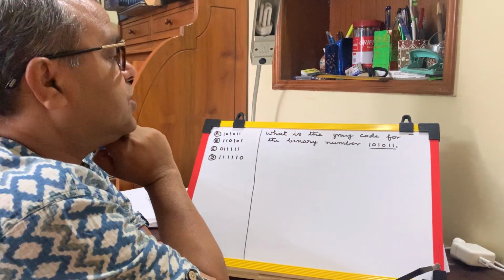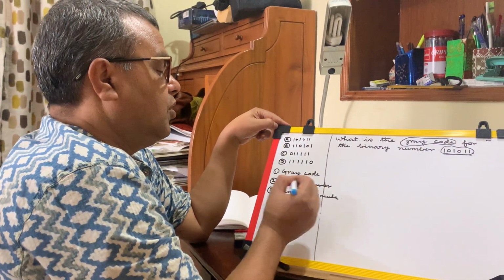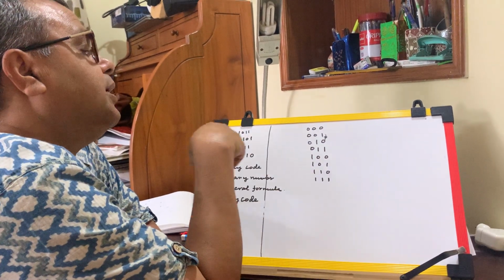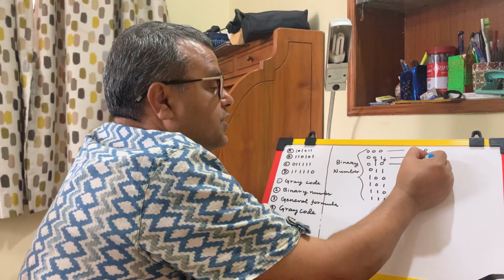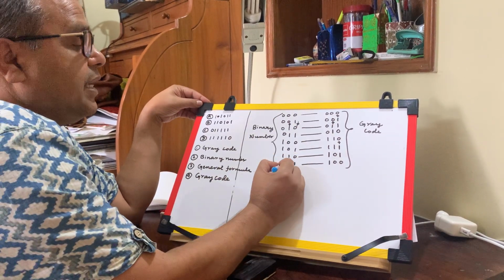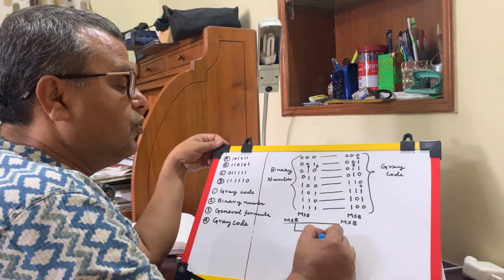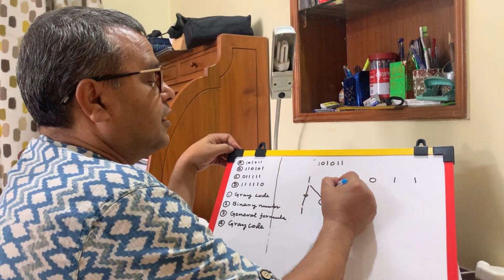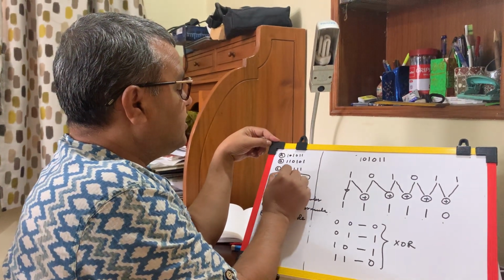Gate Exam - Electrical Question & Answer